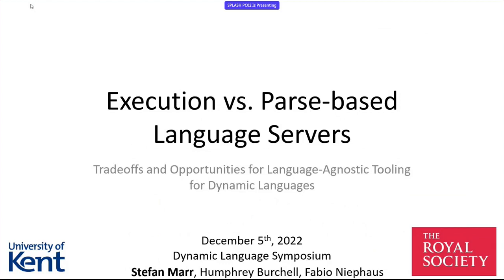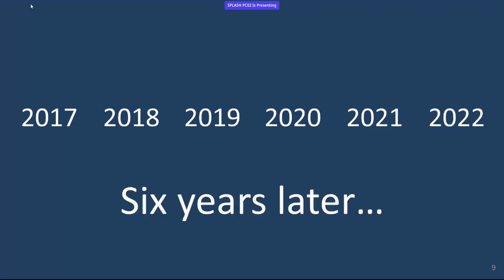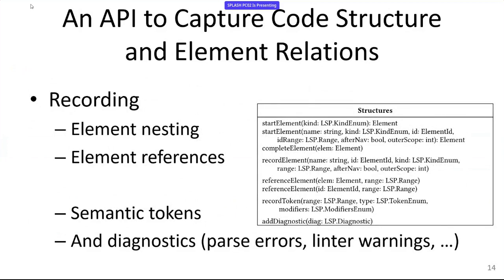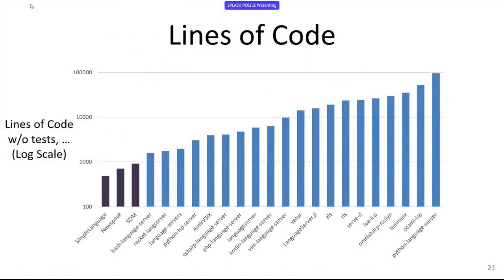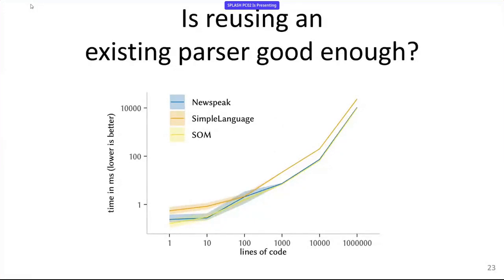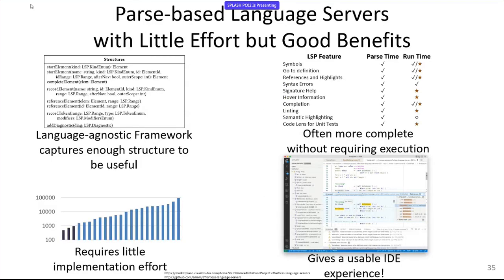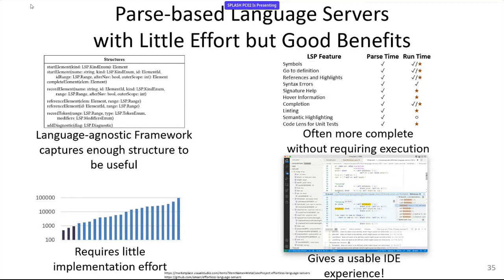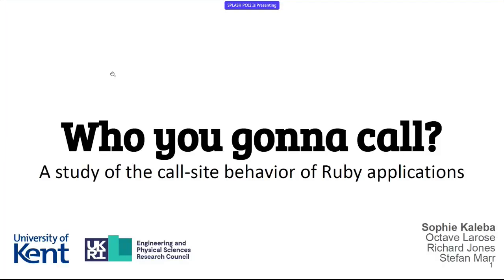[DLS] Execution vs. Parse-Based Language Servers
With the wide adoption of the language server protocol, the desire to have IDE-style tooling even for niche and research languages has exploded. The Truffle language framework facilitates this desire by offering an almost zero-effort approach to language implementers to providing IDE features. However, this existing approach needs to execute the code being worked on to capture much of the information needed for an IDE, ideally with full unit-test coverage.
To capture information more reliably and avoid the need to execute the code being worked on, we propose a new parse-based design for language servers. Our solution provides a language-agnostic interface for structural information, with which we can support most common IDE features for dynamic languages.
Comparing the two approaches, we find that our new parse-based approach requires only a modest development effort for each language and has only minor tradeoffs for precision, for instance for code completion, compared to Truffle’s execution-based approach.
Further, we show that less than 1,000 lines of code capture enough details to provide much of the typical IDE functionality, with an order of magnitude less code than ad hoc language servers. We tested our approach for the custom parsers of Newspeak and SOM, as well as SimpleLanguage’s ANTLR grammar without any changes to it. Combining both parse and execution-based approaches has the potential to provide good and precise IDE tooling for a wide range of languages with only small development effort. By itself, our approach would be a good addition to the many libraries implementing the language server protocol to enable low-effort implementations of IDE features.